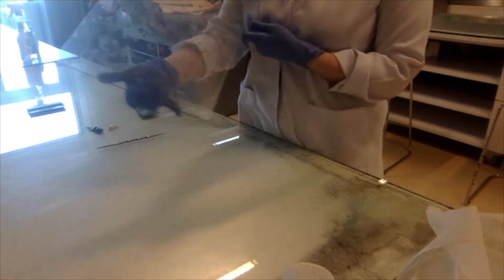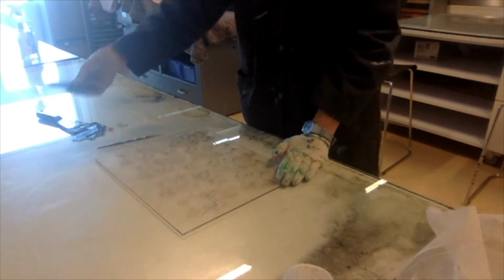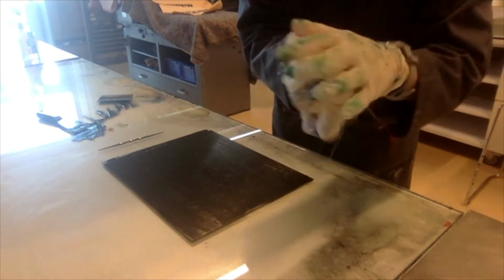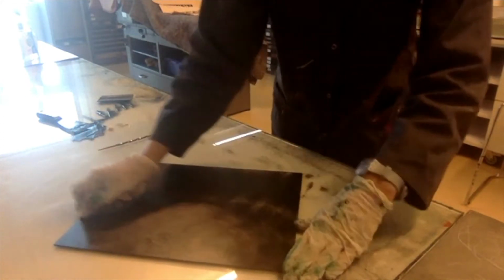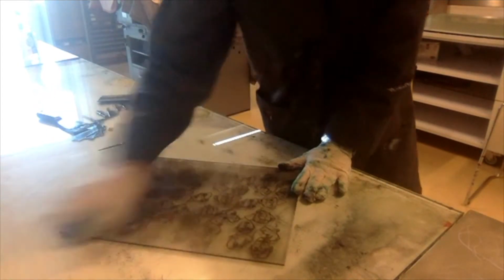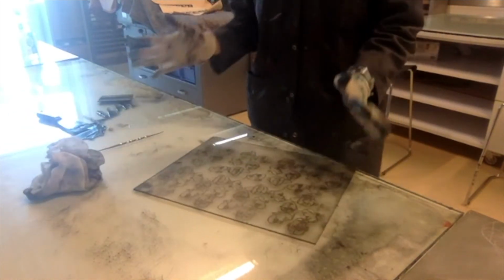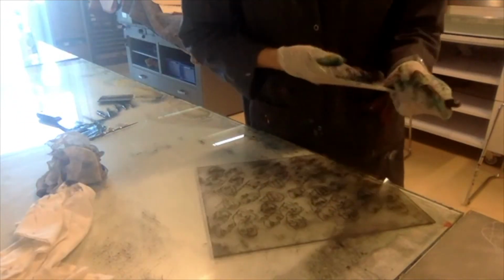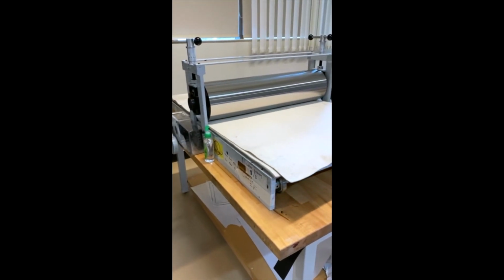How to print an etching